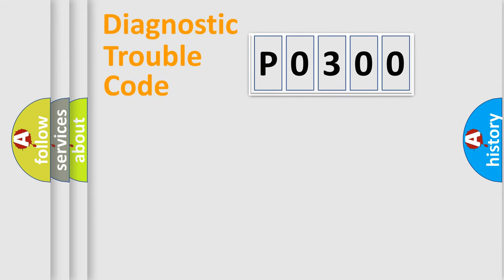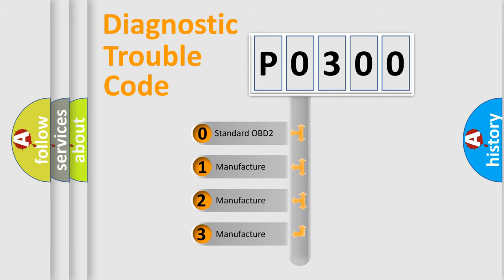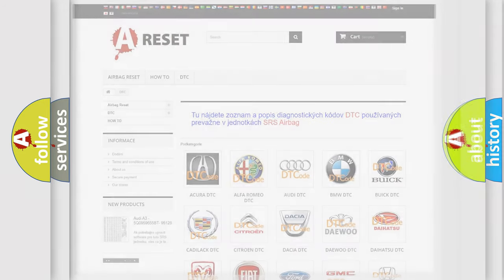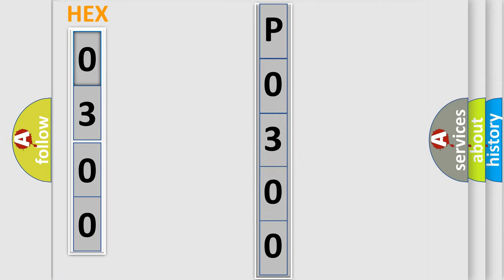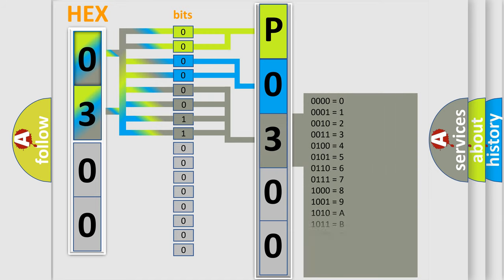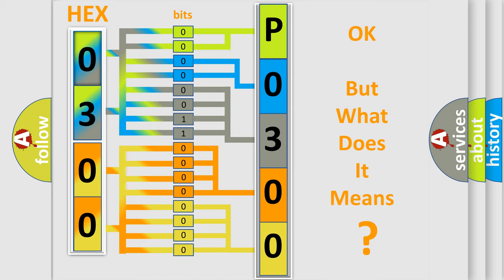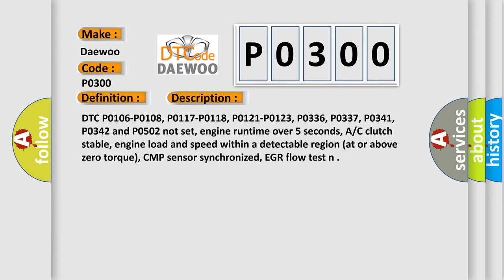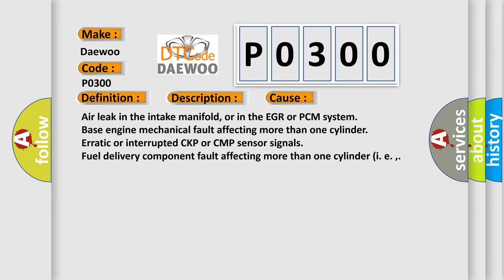DTC Daewoo P0300 Short Explanation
Contents:
0:21 Basic DTC analysis according to OBD2 protocol standard.
1:48 Insight into programming
2:58 A diagnostically understandable description of the Diagnostic Trouble Code
3:05 Basic error definition

Make:
Daewoo
Code:
P0300
Definition:
Multiple Misfire Detected
Description:
Cause:
Air leak in the intake manifold, or in the EGR or PCM system
Base engine mechanical fault affecting more than one cylinder
Erratic or interrupted CKP or CMP sensor signals
Fuel delivery component fault affecting more than one cylinder (i. e. ,